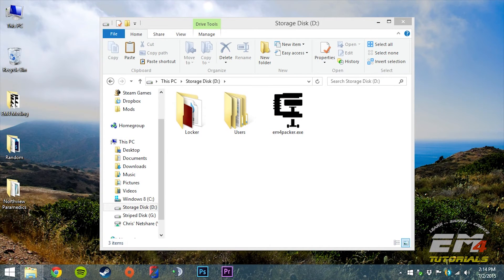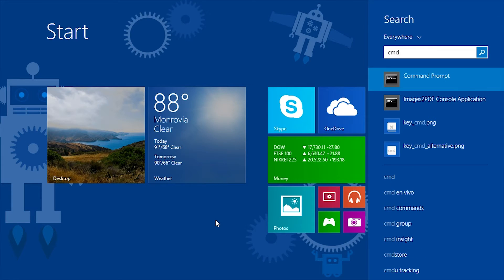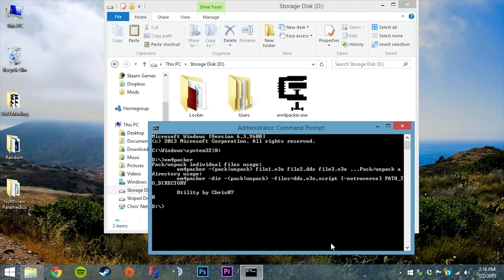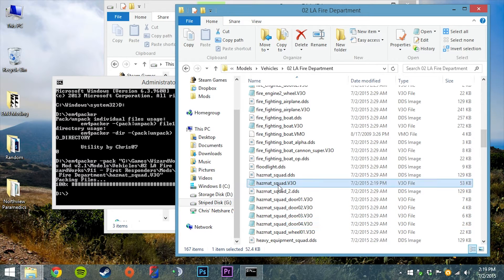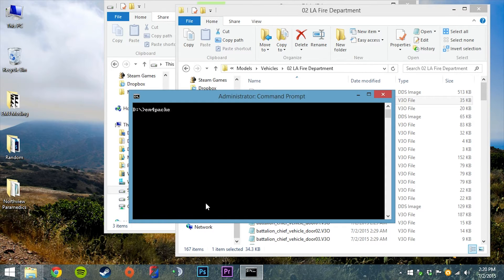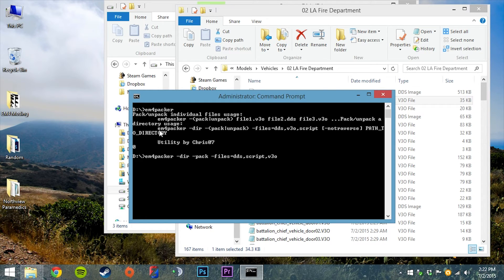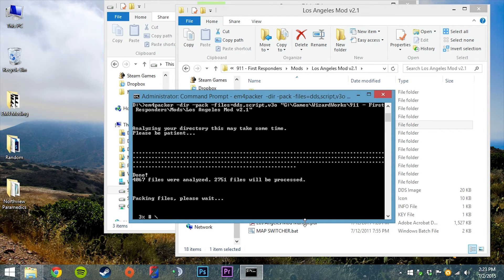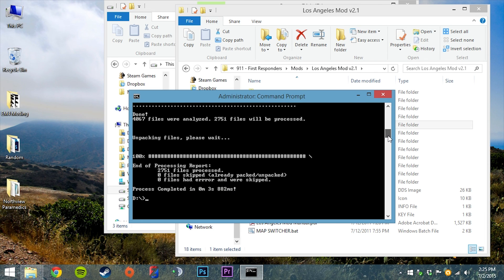Modding Tools - EM4 Packer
This tutorial/demo shows off the Emergency 4 file packer utility. This utility allows you to pack and unpack v3o, dds, and script files individually and in bulk. It is command-line only for the time being, but it is pretty simple to use.

This utility requires Java v6 or greater to be installed in order to work. You can download Java here:

For modding related questions, please post a topic on Emergency Planet. I am not the only one who can help. There are plenty of great minds there who can answer your questions, including me.:

(c) 2015 EM4 Tutorials. Video may not be re-uploaded without permission.